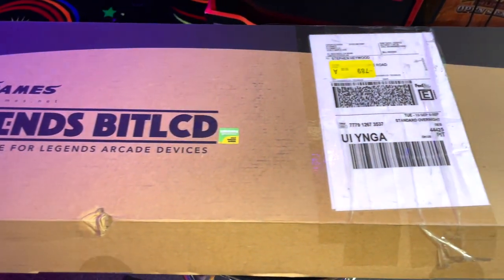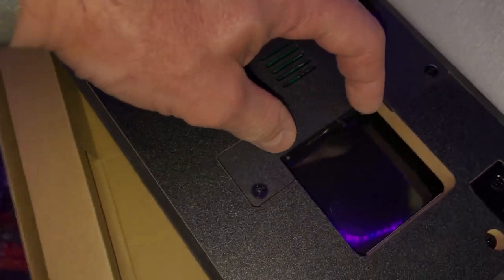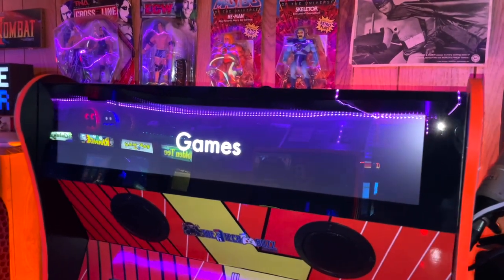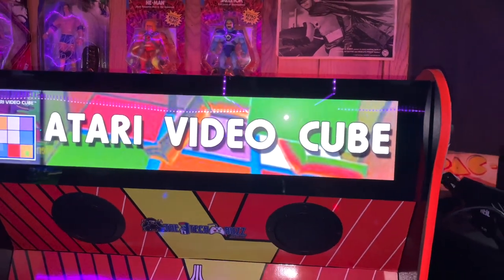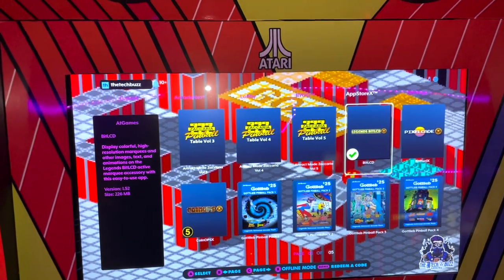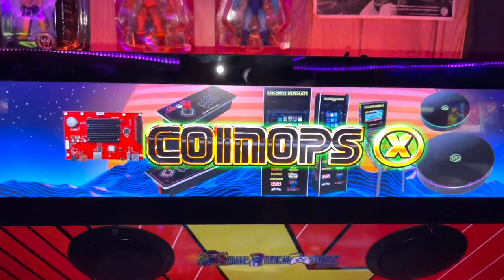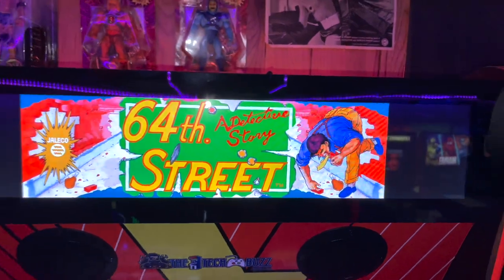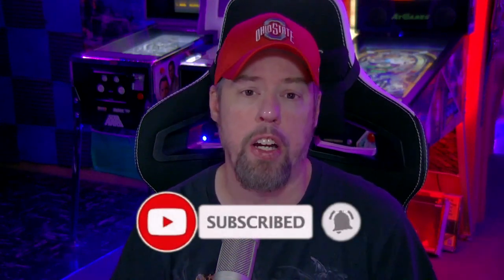AtGames BitLCD adds 1080p images to your arcade!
Check out this AtGames BitLCD Unboxing where I show you what comes in the box, what some of the artwork looks like on the built-in games, and on COINOPS X!